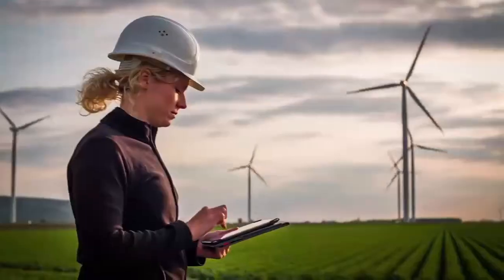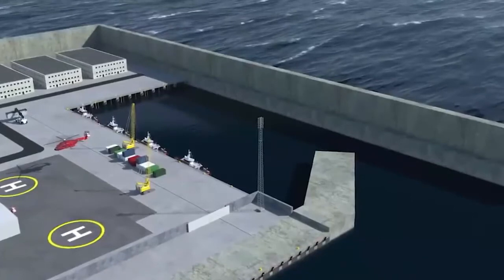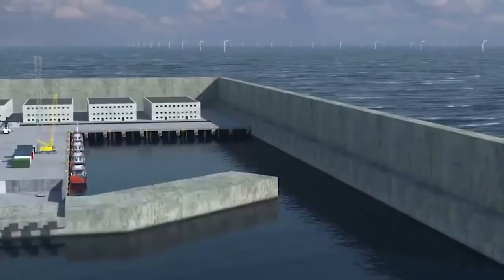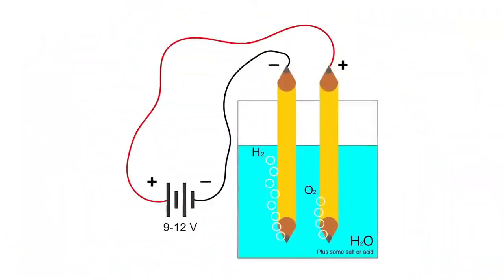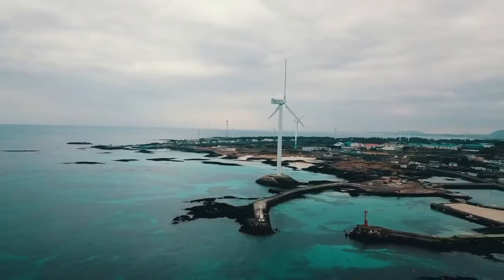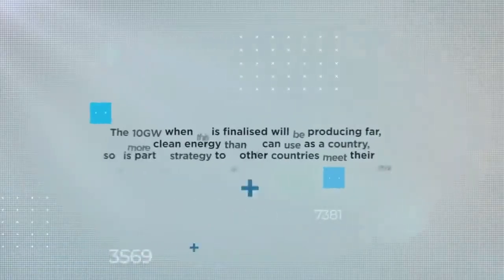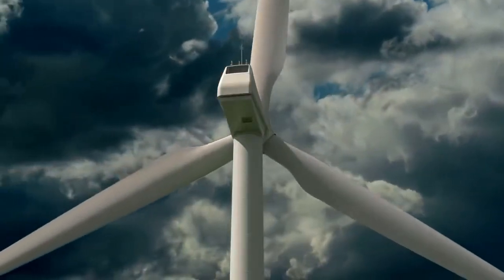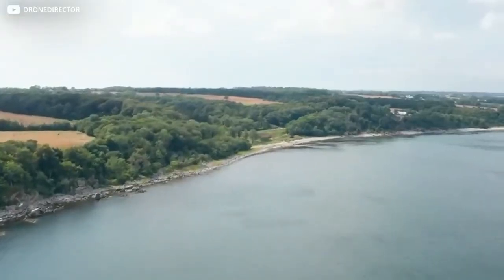Denmark's $34 Billion Green Energy Island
About Youtuber The Verge! We live in the future, because there's nowhere else to go.
If 34 billion dollars in capital investment would provide for the energy needs of 6 million people almost pollutant free, would you do it? That’s the question Denmark - population a touch under that 6 million - is currently answering with a resounding yes.

Green energy, as we all know, is looking likely to be one of the keys to humanity’s future. If it’s successful, it will represent a societal change with implications for the whole planet. While recycling your bottles and not leaving your TV on standby still has its place, it’s becoming increasingly clear that bigger sweeping changes are needed to redress the climate crisis.

In fact, there have already been some mammoth projects in this area. China’s Tengger Desert solar park covers 16 square miles. South Korea uses an area of a similar size to produce energy from waves, having built an artificial wall to create tidal-power generating Sihwa Lake. The UK powers around 600,000 homes with a single large wind farm off its west coast, and Canada is set to open the world’s biggest green hydrogen plant.
Denmark, though, will be taking things one step further, producing an entire offshore island with the sole aim of making a ginormous step in the country’s drive towards green energy.

It’s mission? Nothing short of saving the world.
ll                 c ll
ll             *     ll
¯ \ _ (ツ) _ / ¯
SUGGEST A TOPIC 🚀🖆℁🎖😍🧐👇